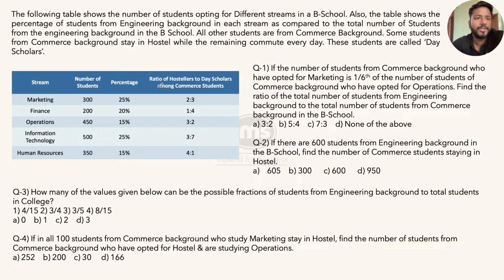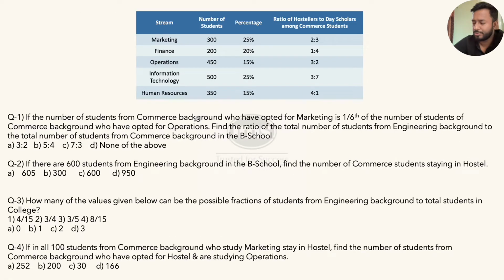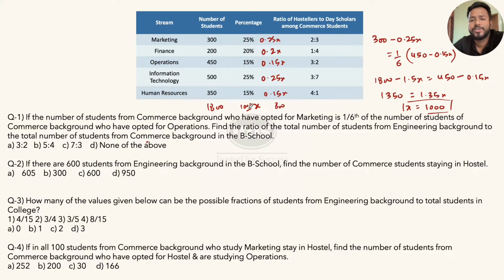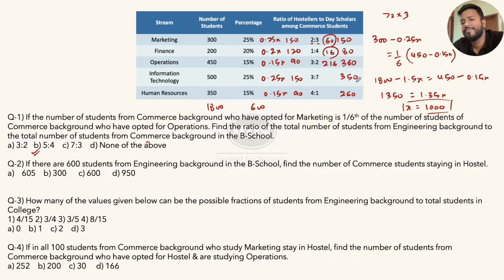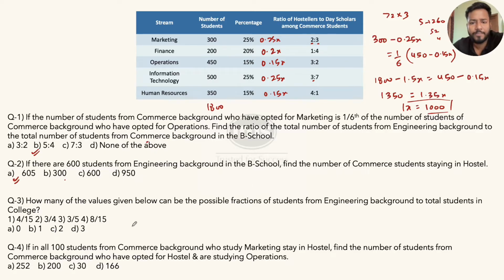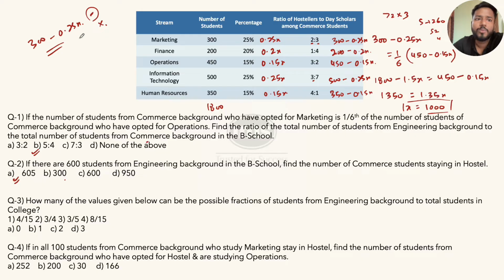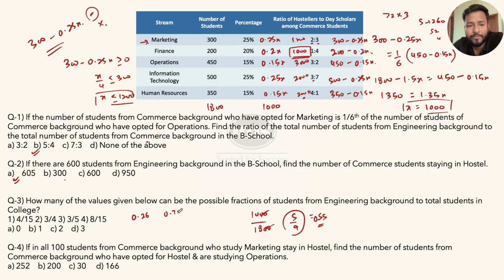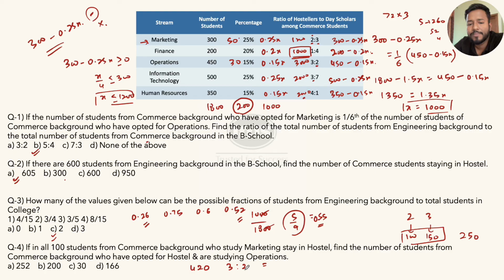CAT LRDI Daily Practice | Day 11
In this series of videos, we will be solving a CAT Level LRDI Set every day with its detailed solution.
Follow this Series to Crack the dreaded LRDI section in CAT and other MBA Entrance examinations
Answers to the Set:

1. B
2. A
3. C
4. A